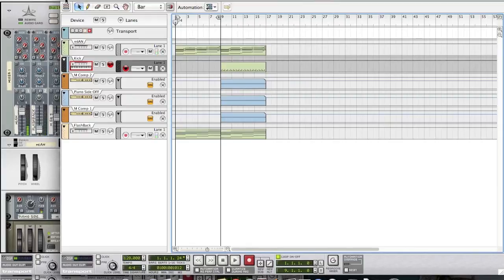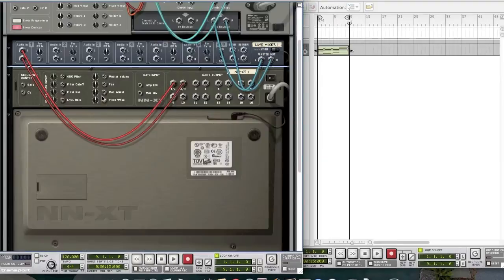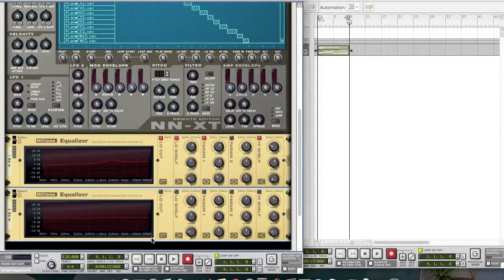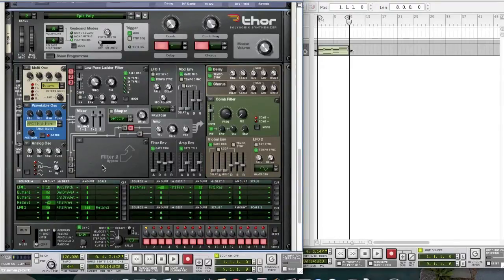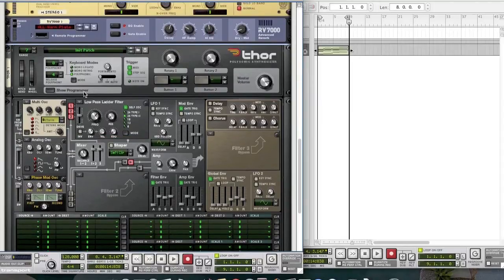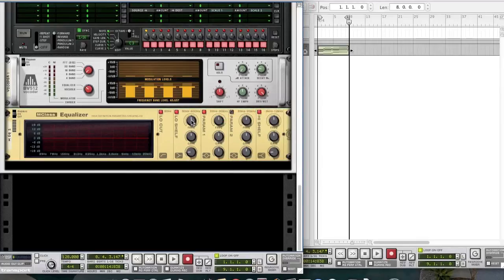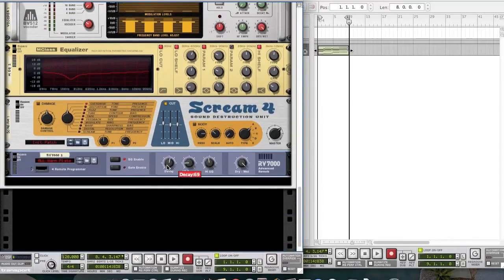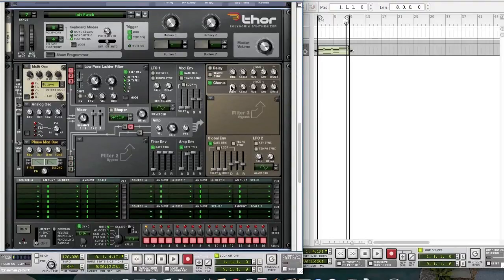Create The FlashBack Synth By Calvin Harris Reason Tutorial